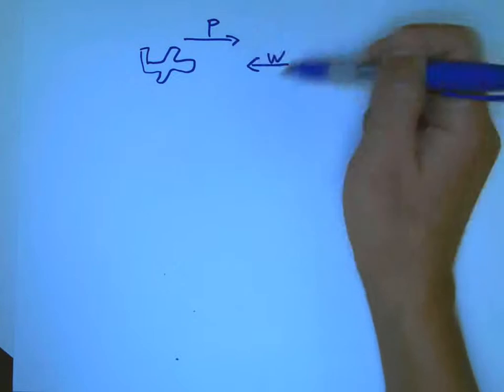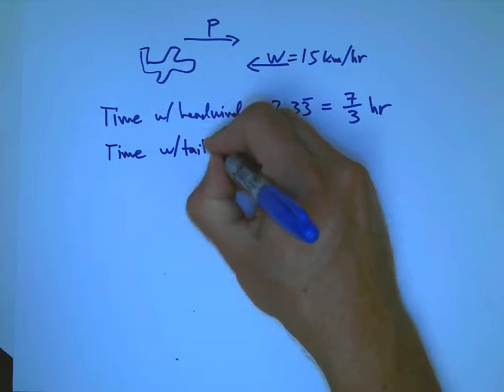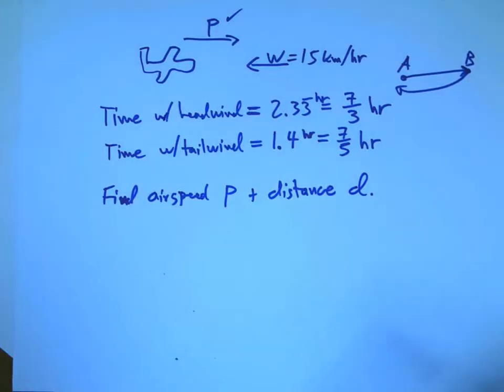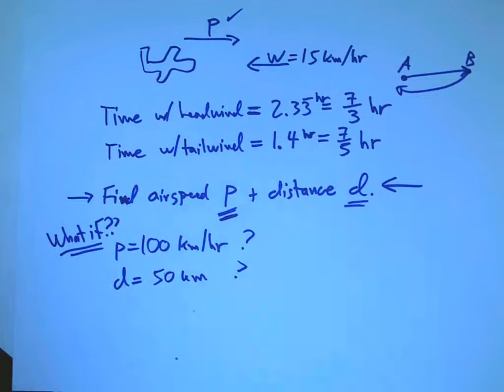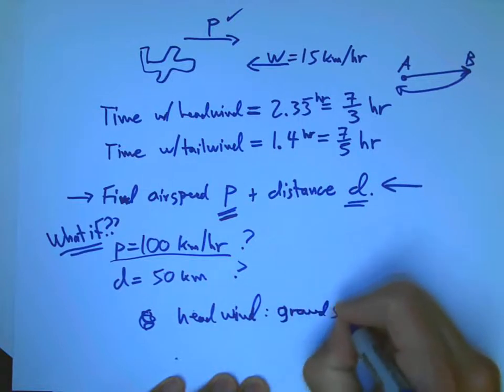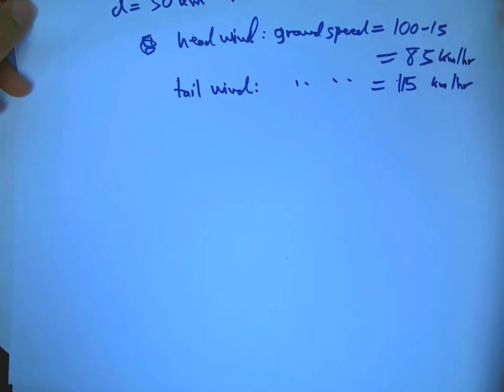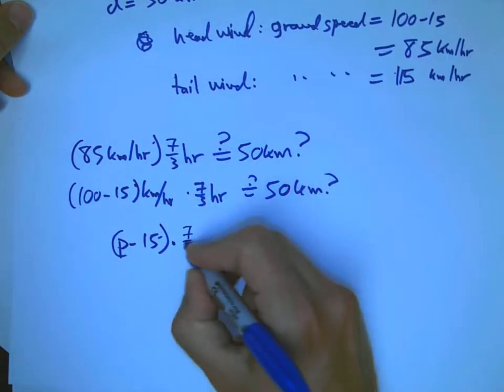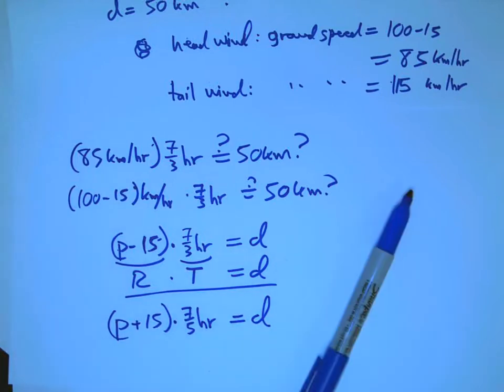headwind problem 2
A headwind/tailwind problem leading to two equations in two unknowns, from Dolciani Algebra and Trig book